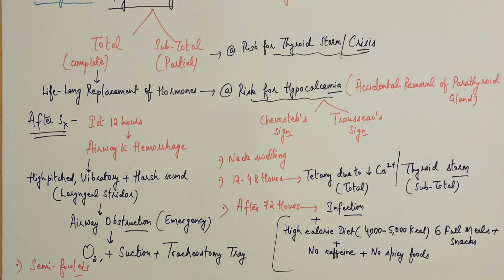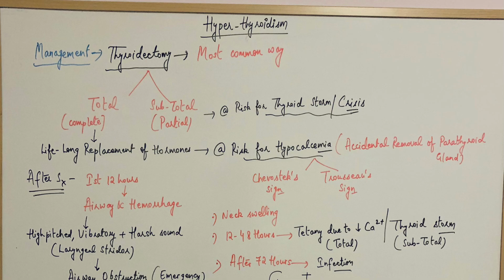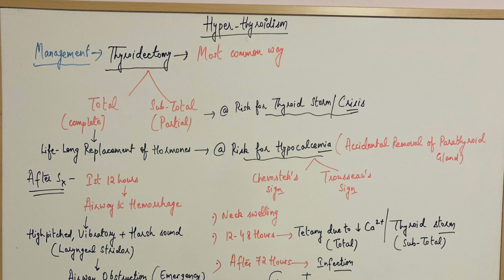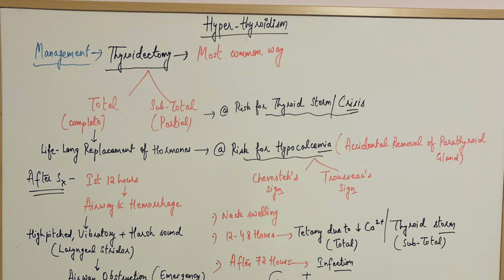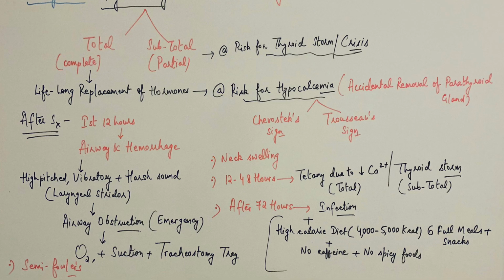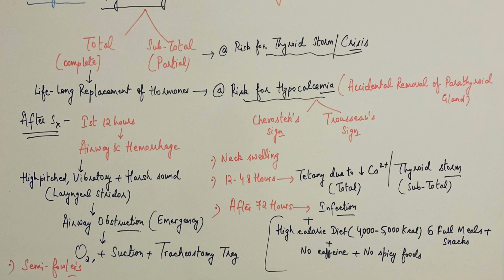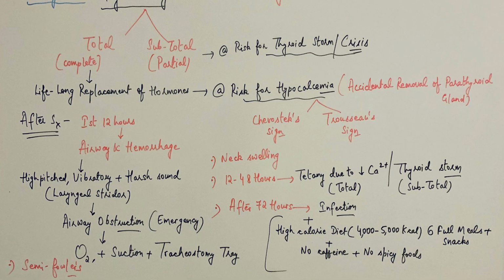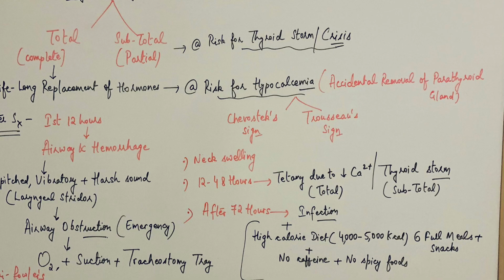Thyroidectomy : Nursing Considerations in Hyperthyroidism (Part-3)